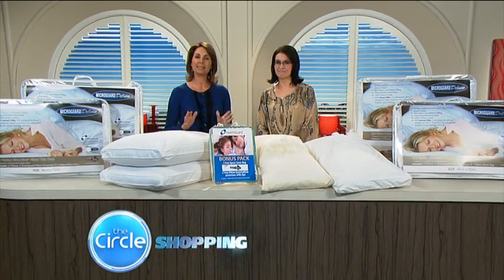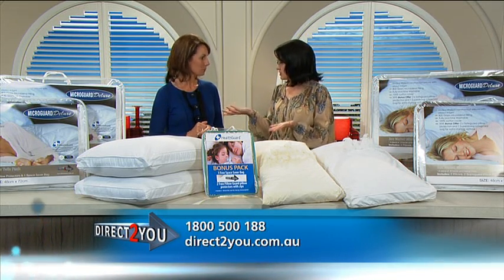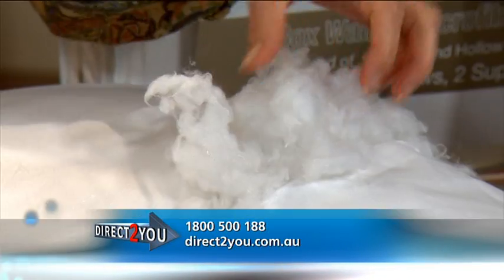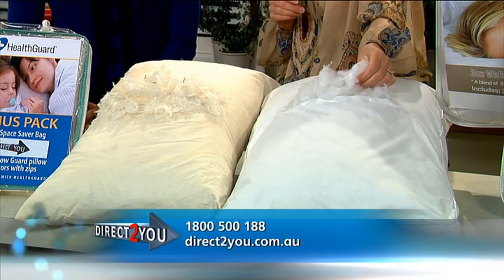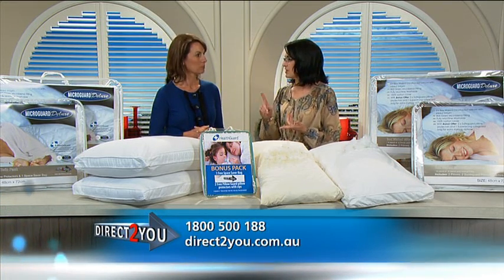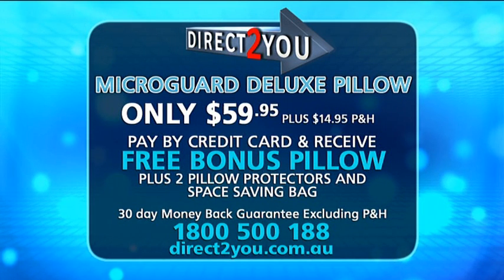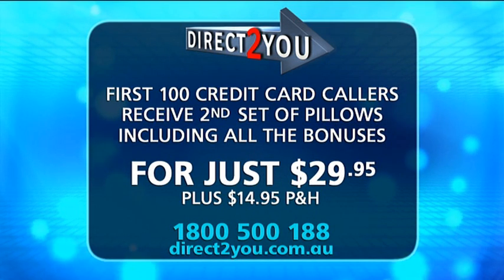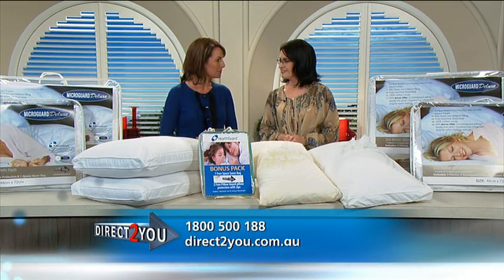VTS 01 1